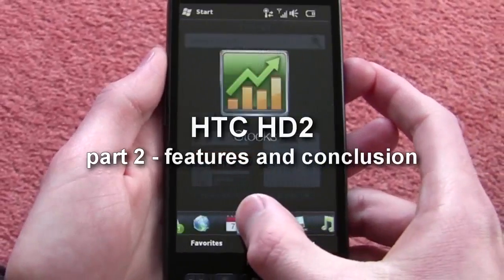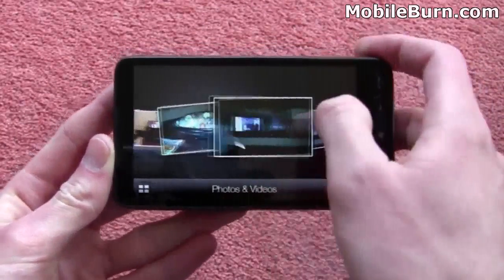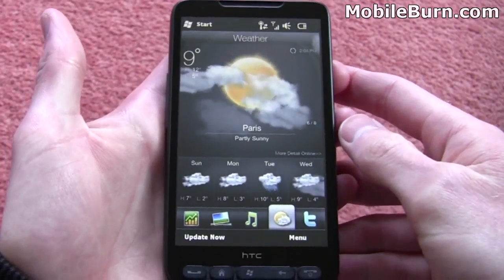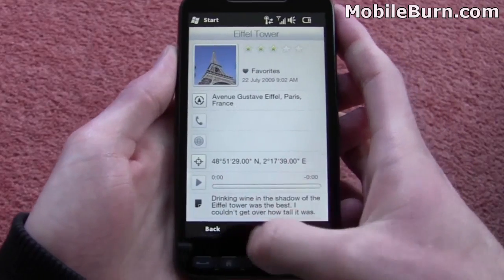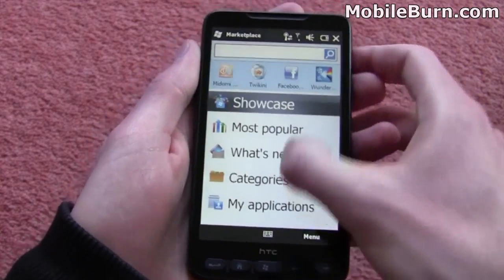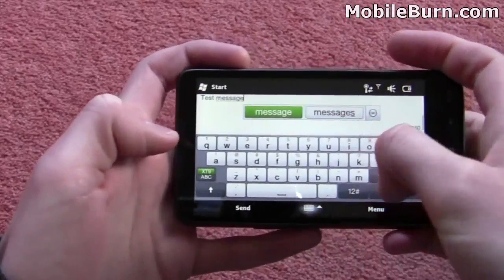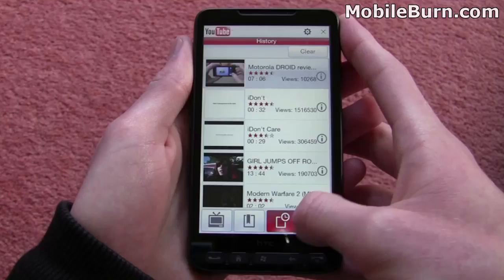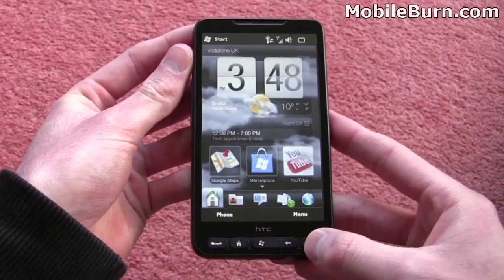HTC HD2 review - part 2 of 2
Part 2 of Russell's look at the HTC HD2, a Windows Mobile smartphone with a massive 4.3-inch capacitive touchscreen display.  The HD2 also sports many of the HTC's Sense features from Android. Full review